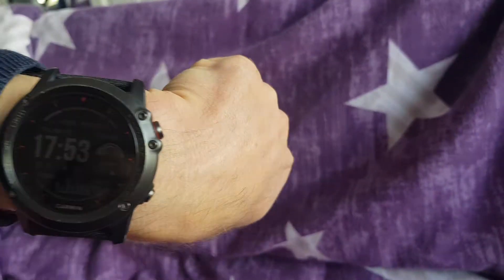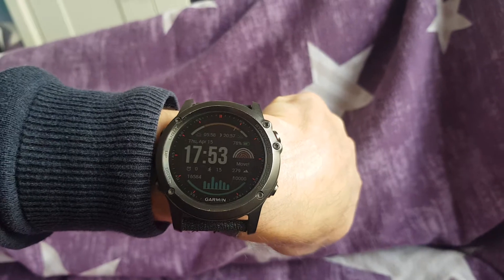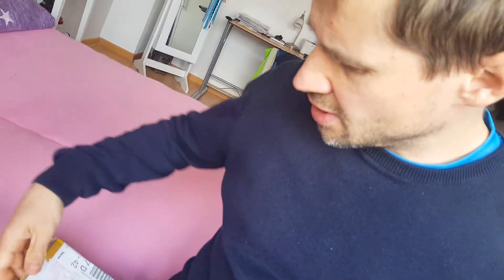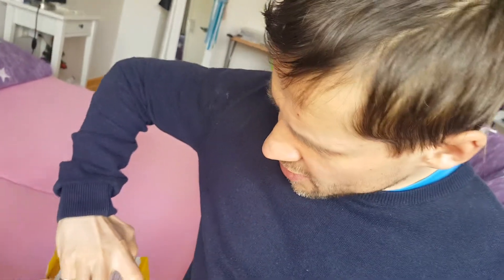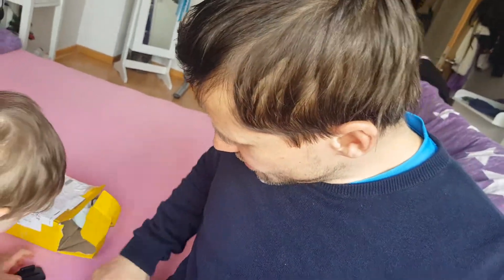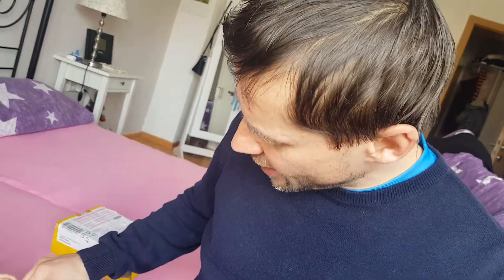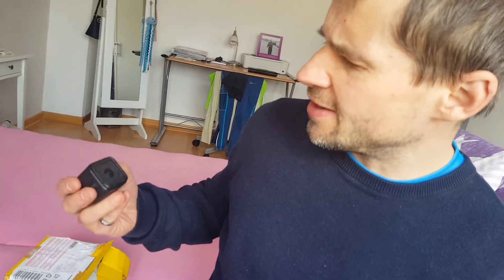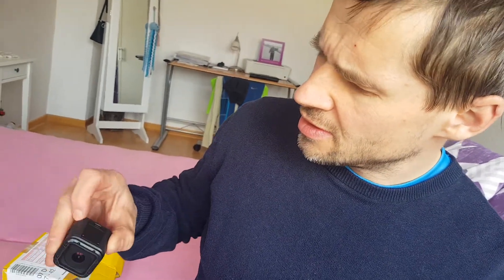Gearing up my Garmin Fenix 3 & GoPro Hero Session 4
Maybe the handiest camera on the market for vlogging runners.
And the Fenix 3 is most certainly the best running watch on the market without an optical heart rate sensor.